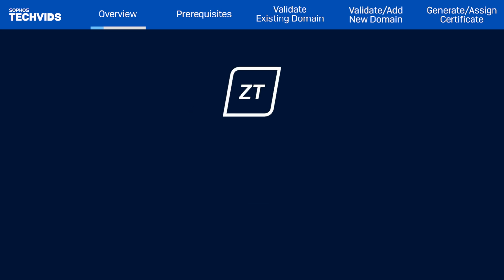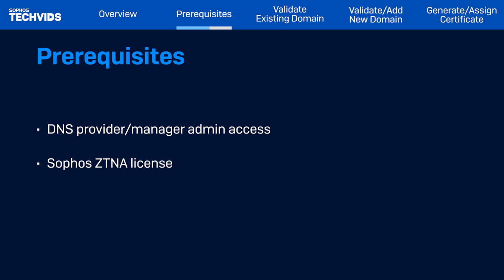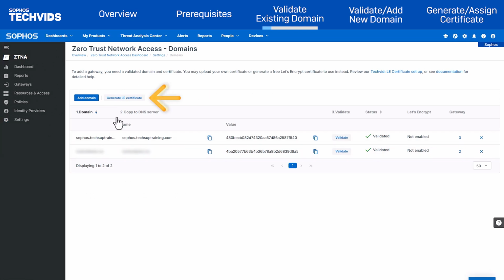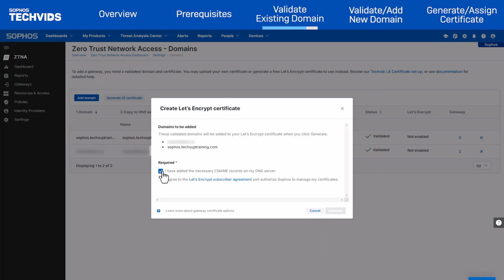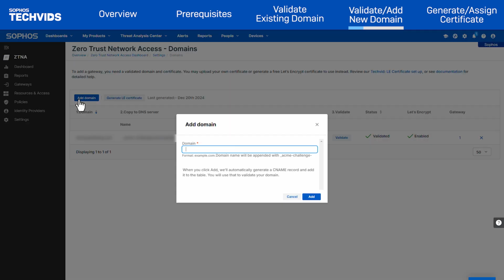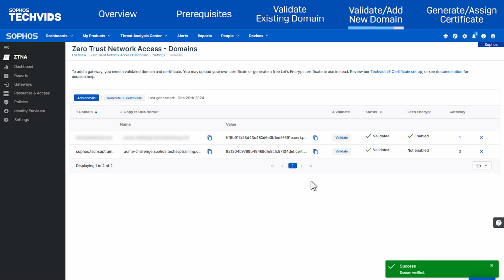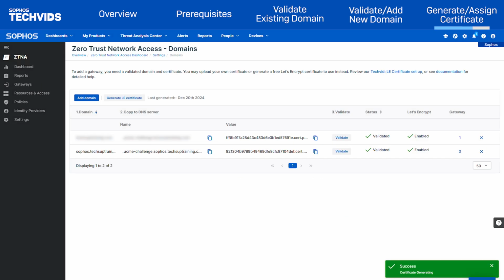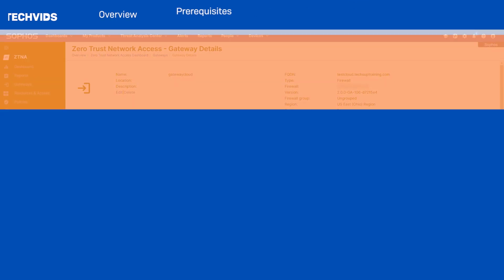Sophos ZTNA: Create a Let's Encrypt™ Certificate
Sophos ZTNA now offers the ability to create a Let's Encrypt™ certificate for your domains.

In this Techvid, learn to quickly validate new domains using the new CNAME method, generate Let's Encrypt™ certificates, and assign them to your gateways. These updates will change the way you handle access.

*Video Chapters*

00:00 Intro
00:19 Overview
01:16 Prerequisites
01:26 Validate Existing Domain
03:21 Validate/Add New Domain
04:43 Generate/Assign Certificate

*Relevant Documentation*